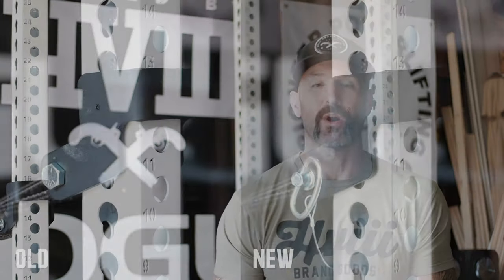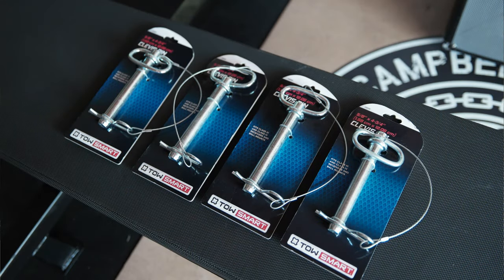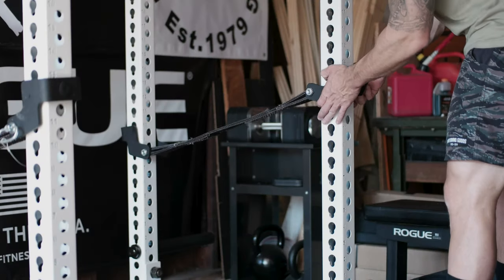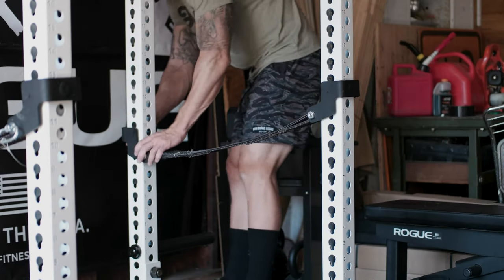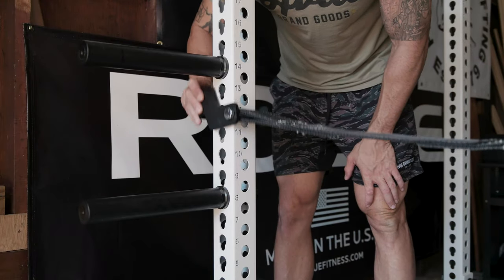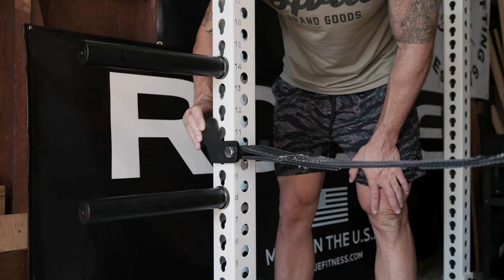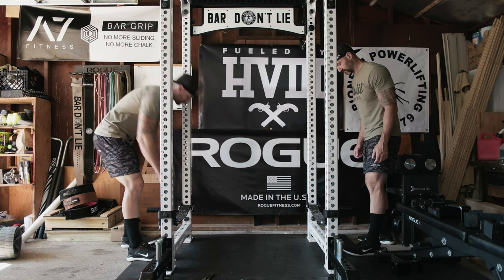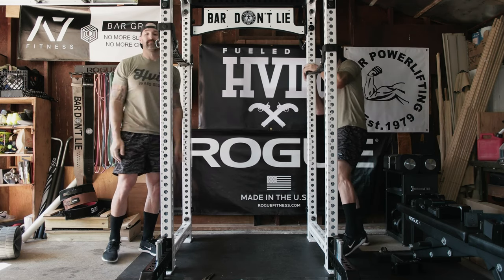Fixing My Rogue Monster Safety Straps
In today's video we take another look at a quick, easy, and affordable modification to make to your Rogue Monster Safety Straps.